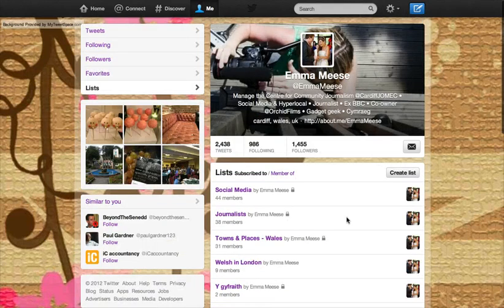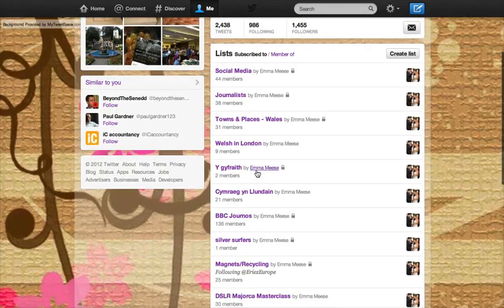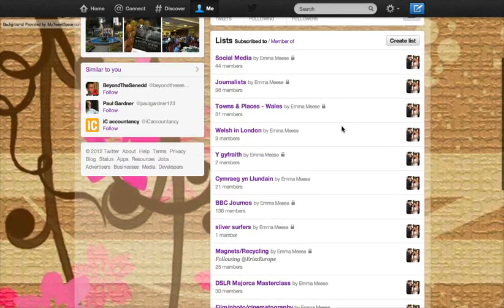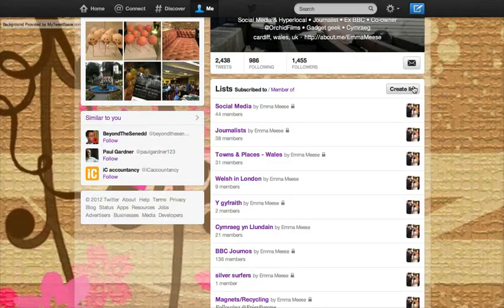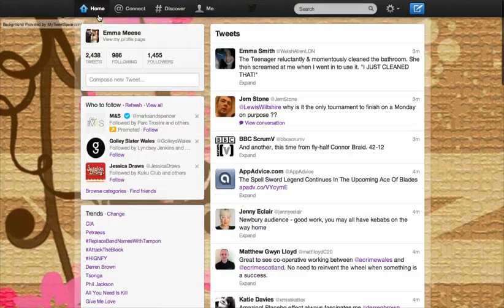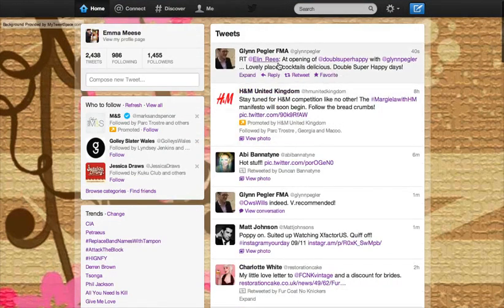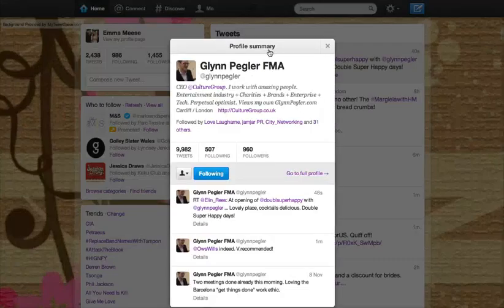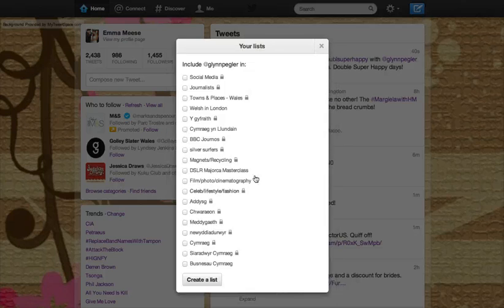How to use Twitter Lists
A comprehensive guide to using Twitter lists